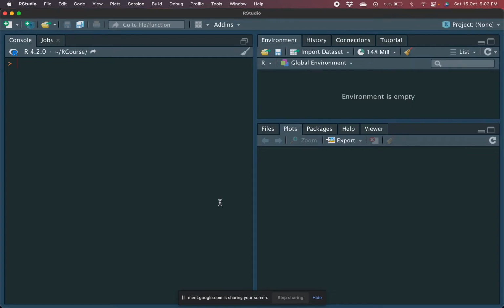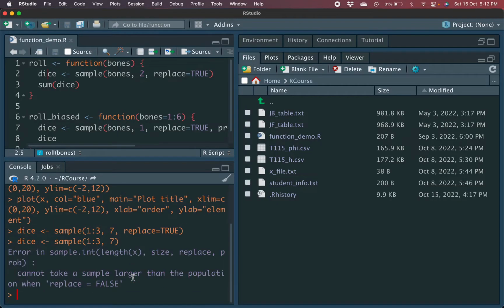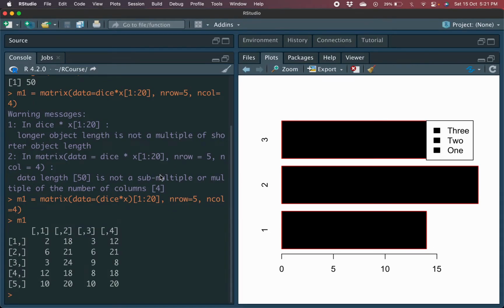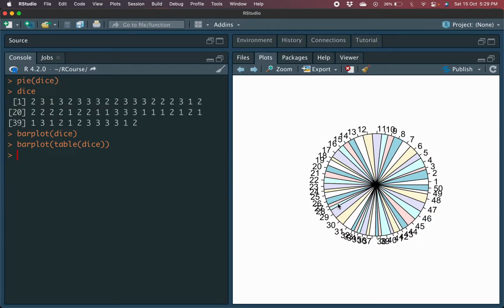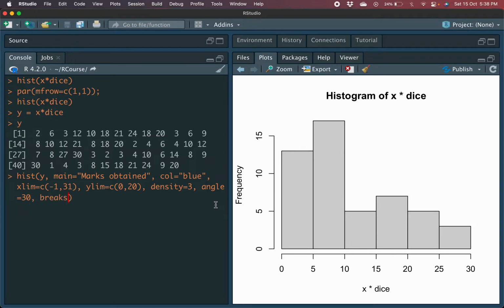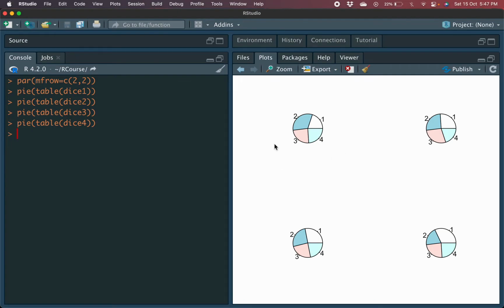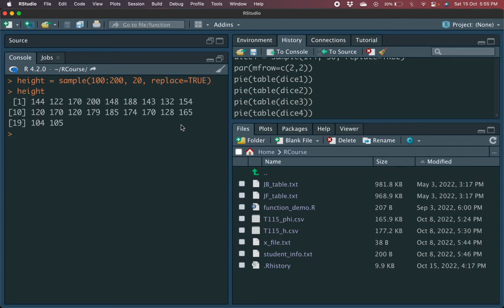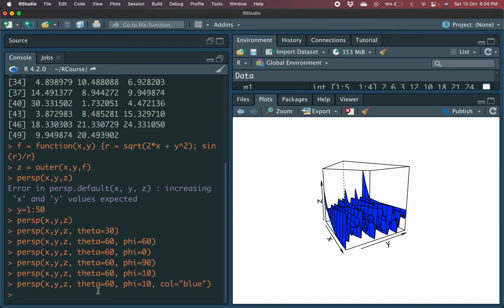Foundations of R Software - Live Discussion Sessions - Week 12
A recording of the live discussion session conducted from 5:00 pm IST - 6:00 pm IST on Saturday, 15th October 2022 for the NPTEL course - "Foundations of R Software". During this session, we explored the graphics features in R and discussed how scatter plots, barplots, histograms can be made an customized.